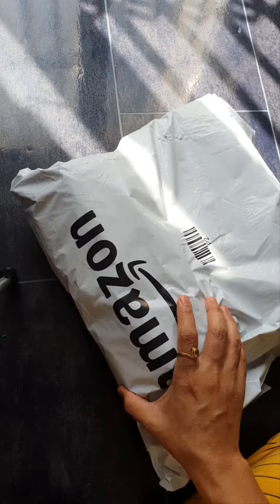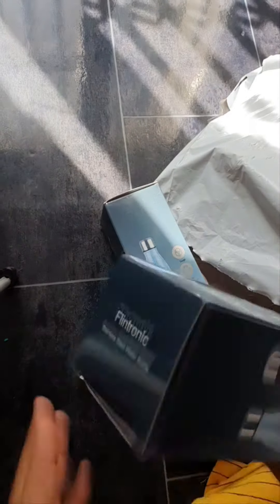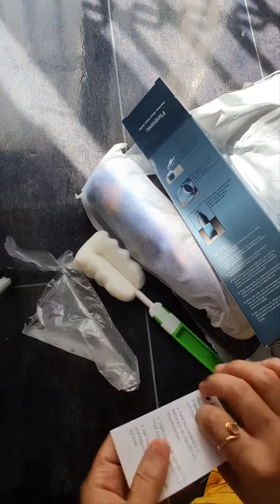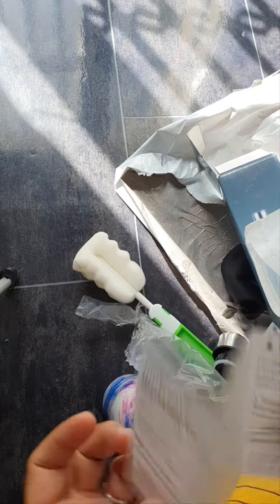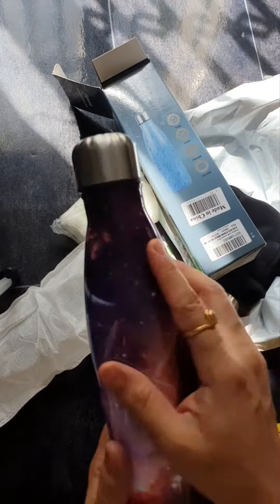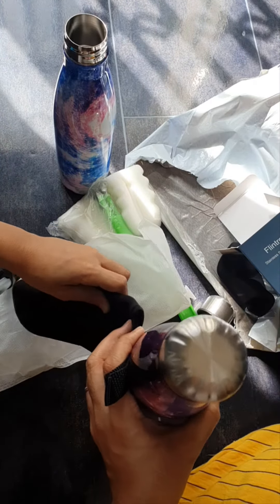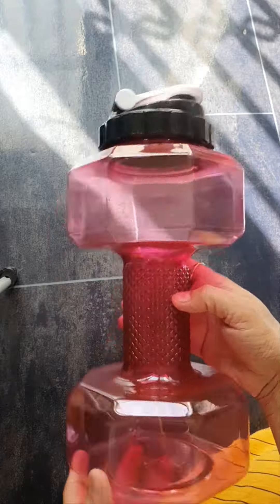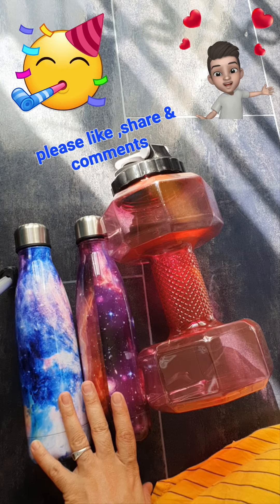Unboxing Water Bottle Reviews from Amazon